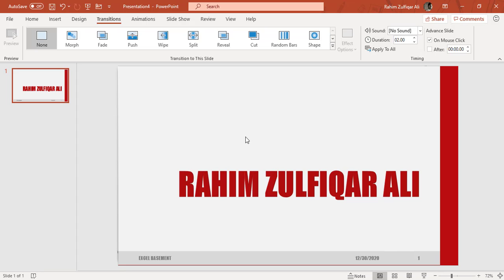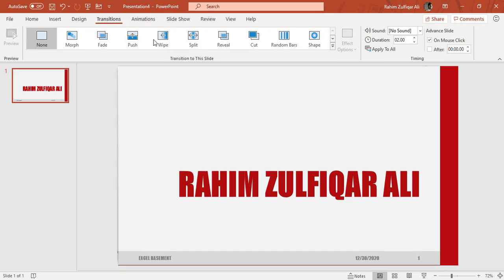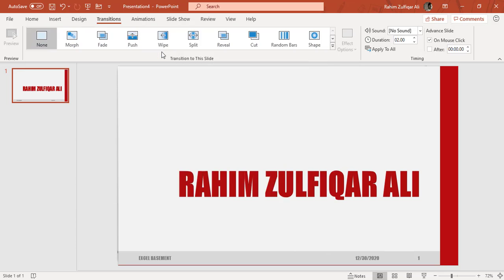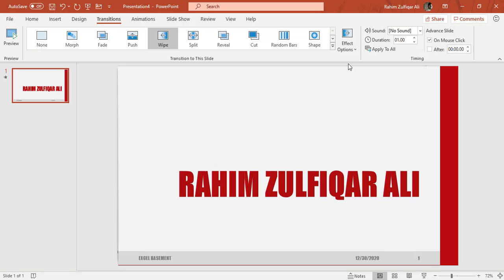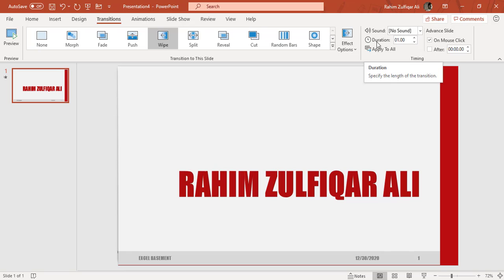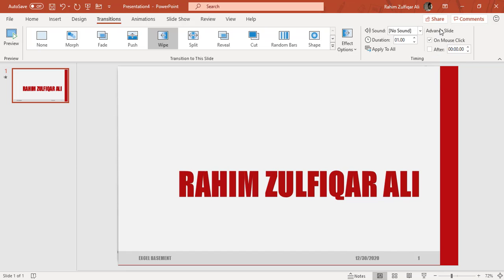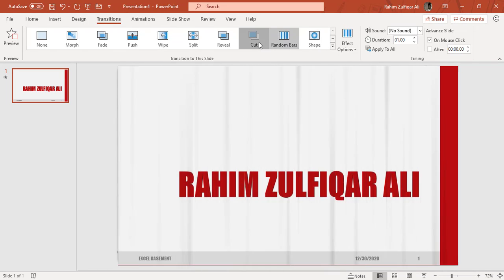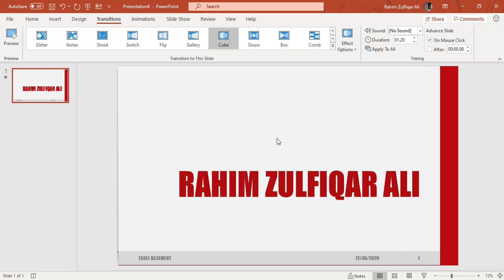1.10 - Exploring Transitions TAB | PowerPoint for Beginners Course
1.10 - Exploring Transitions TAB | PowerPoint for Beginners Course